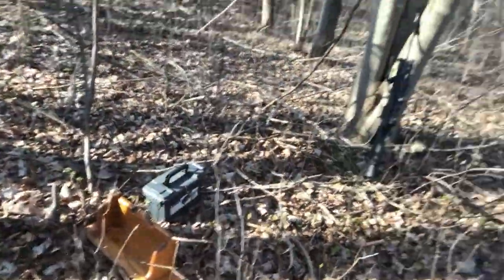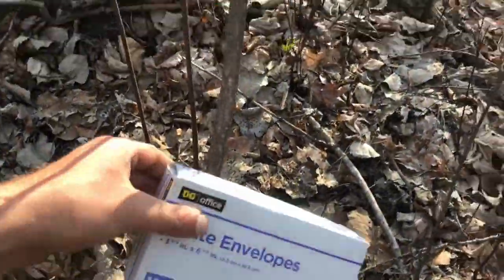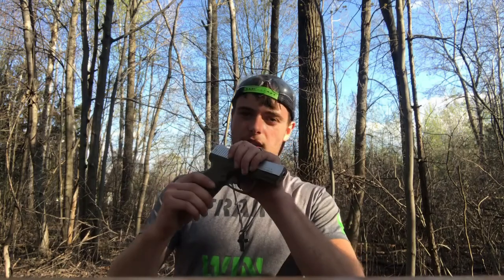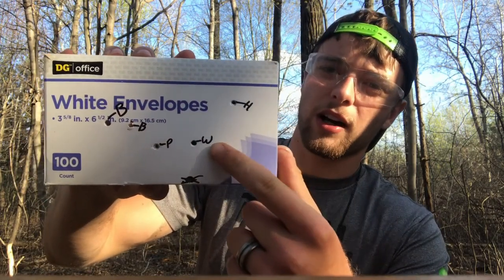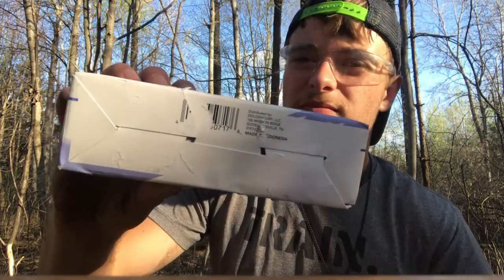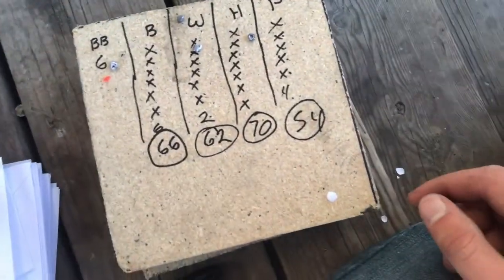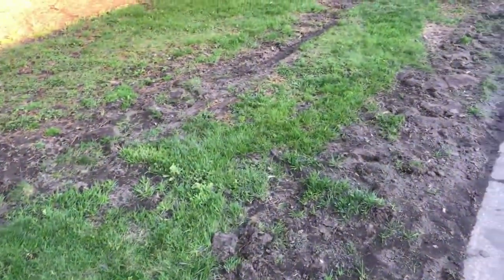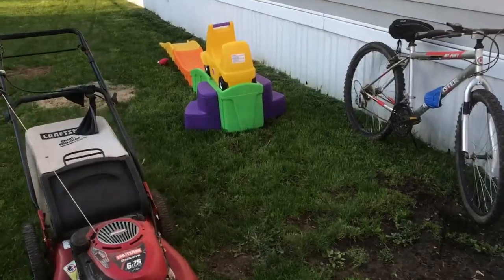Pellet Gun Penetration Test on 100 Envelopes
testing the penetration of pellets and bbs on 100 envelopes